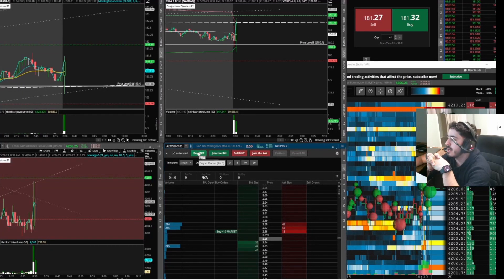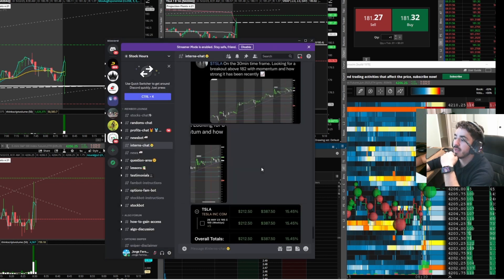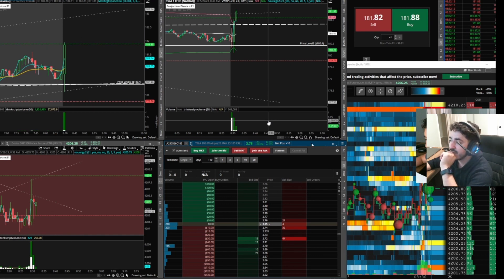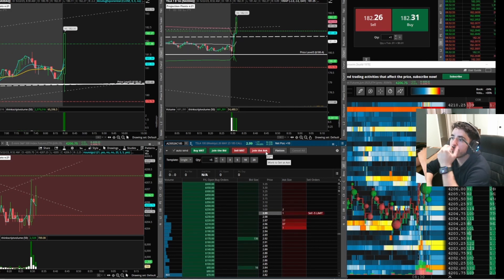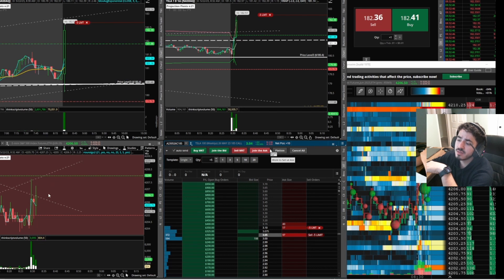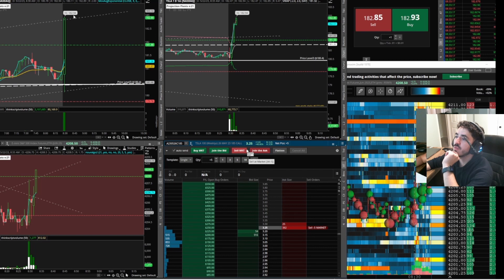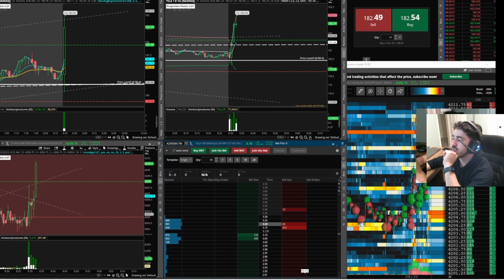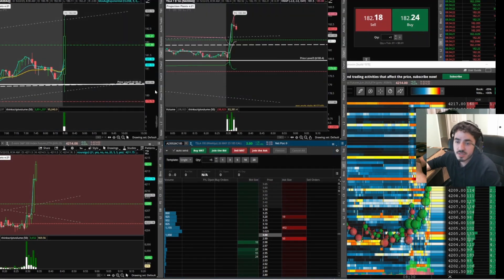How Stock Hours Student Made +$400 Day Trading | Real Time